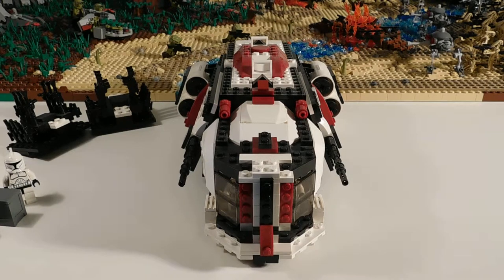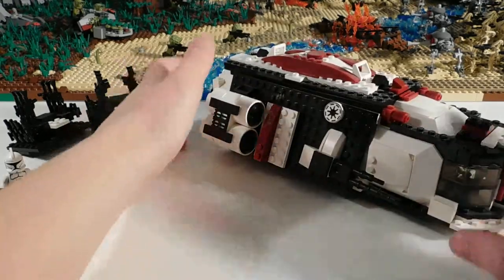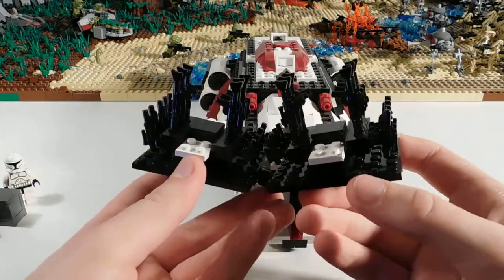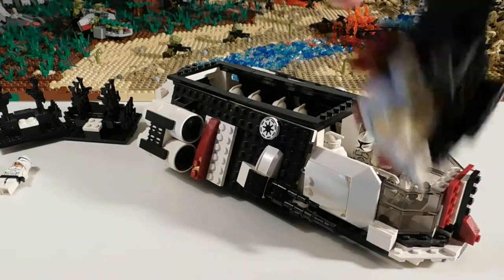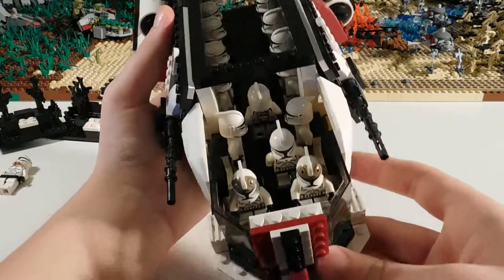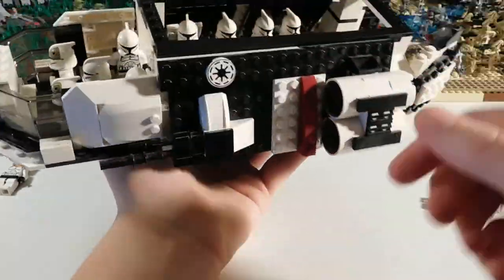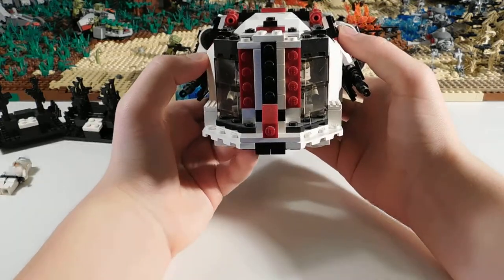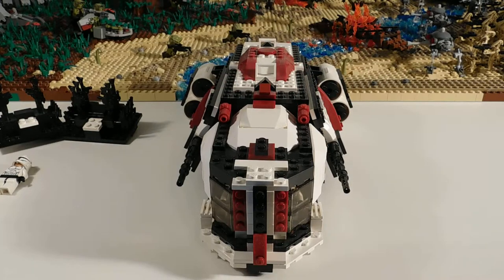Custom Lego Republic Ground Transport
In this video I show my custom Republic Transport. I show its features and details. This is the third video of a four part series showing off my custom vehicles.